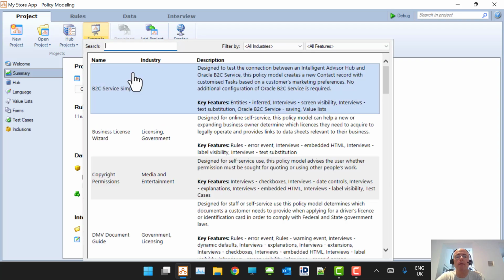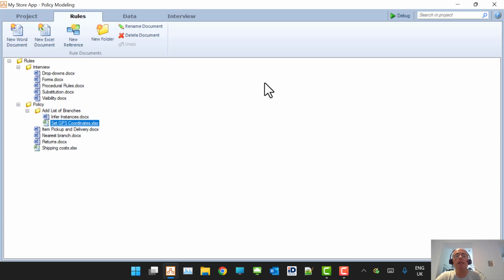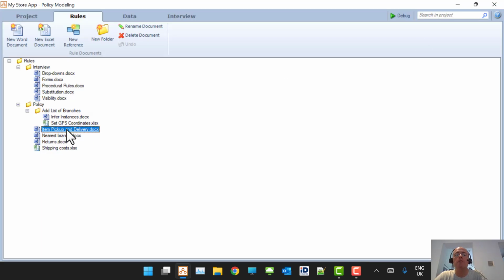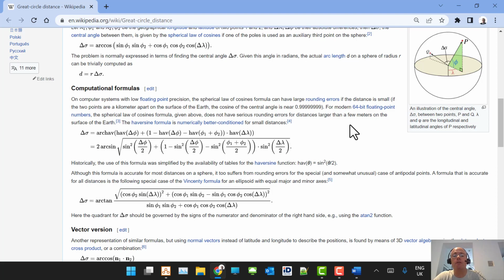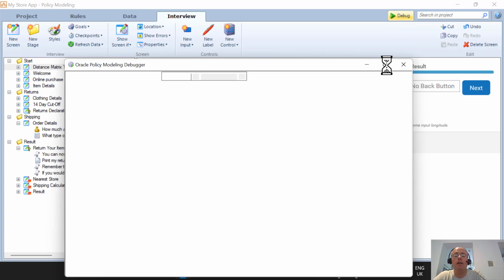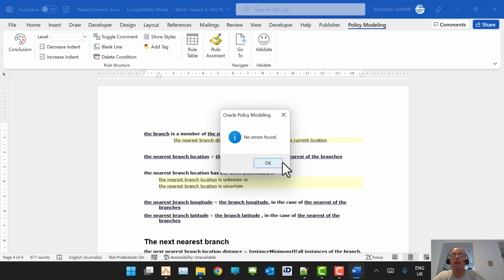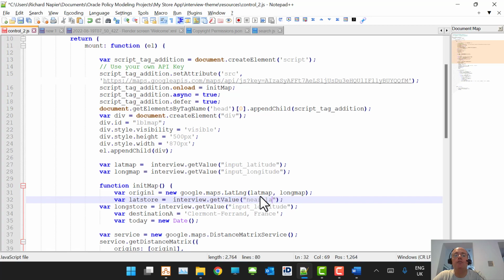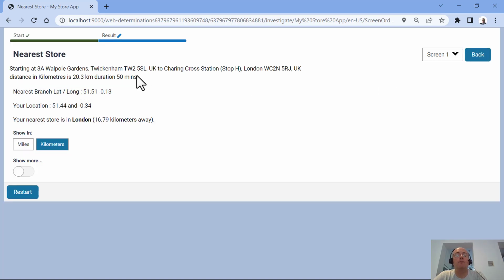Example Project - My Store App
Another in our series about the Example Projects provided with Oracle Policy Automation / Oracle Intelligent Advisor. This week we look at the My Store App which has some really cool formulae in it for calculating the distance between two sets of GPS coordinates. We also extend it with a Google Distance Matrix API call and see the difference in the calculations.